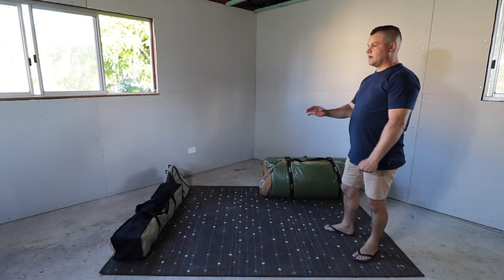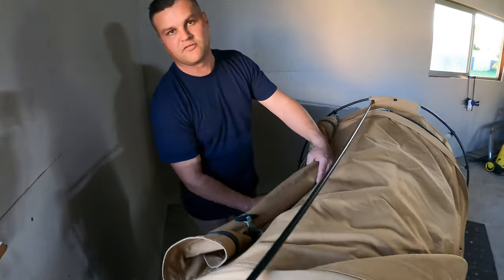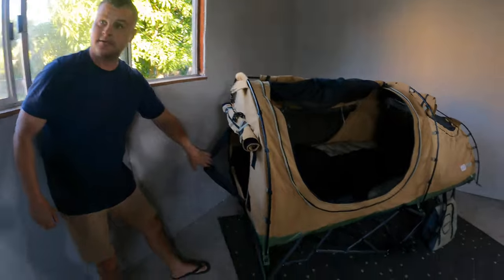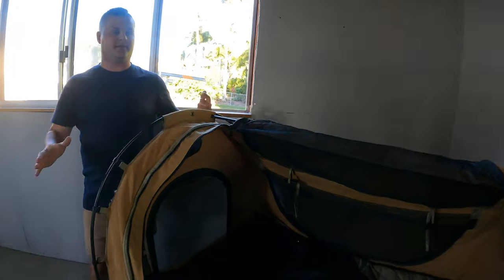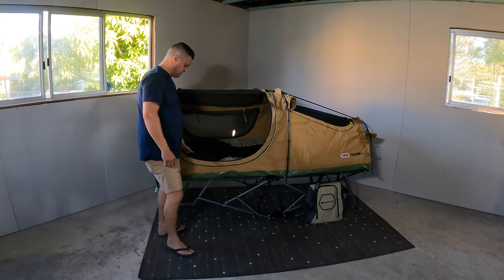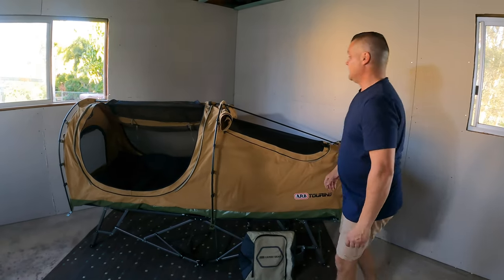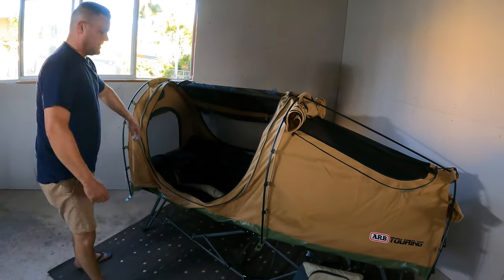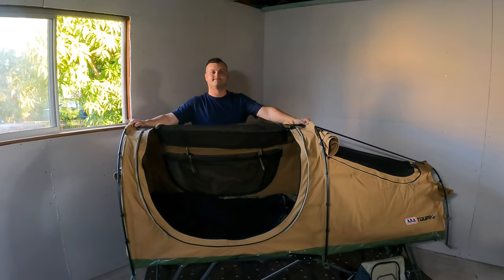ARB Skydome Series II Single Swag Review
ARB Skydome Series II Single Swag, stretcher and sleeping bag review

Product information:
ARB Skydome Series II Single Swag:

ARB Skydome II Swag Features
Improved air ventilation thanks to additional canvas flaps and two extra mesh panels in the head-to-hip area
Heavy duty canvas with water and rot proof treatment
4 x internal storage pockets, a torch holder and 2 x hanging hooks
Large and spacious 1200L internal volume
Rain gutters to divert water from windows
Specifications
Dimensions: 2150mm (l) x 900mm (w)
Head to hip height: 800mm (h), foot height: 450mm (h)
Weight: 10.5kg
70mm high PVC base with fully welded seams
75mm high density corrugated foam mattress with non-rustling, removable and machine washable cover

Pricing Information:
Tim paid just over $800 for the full set up (Swag, Stretcher and Sleeping bag)
We would recommend calling your local ARB store directly for pricing information as it was quite frustrating trying to find the prices online.

Watch our latest Episode
Episode 4 Mega Episode - K'gari (Fraser Island)

Shane & TIm